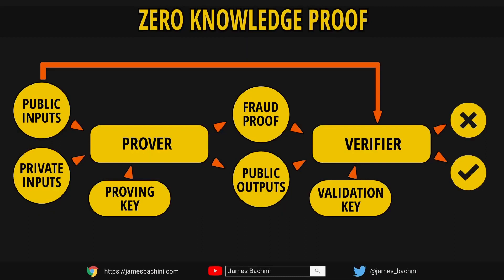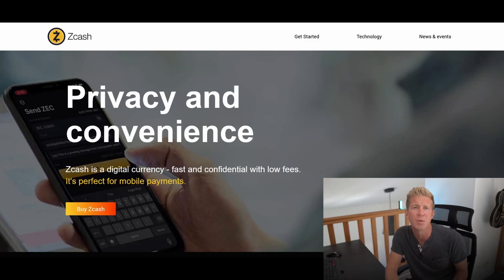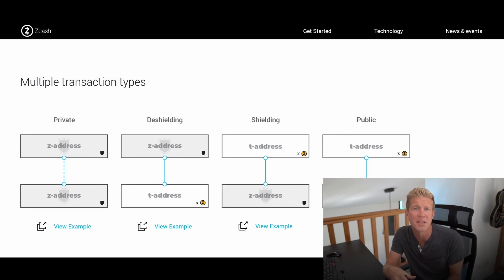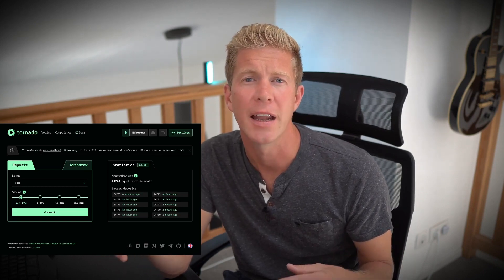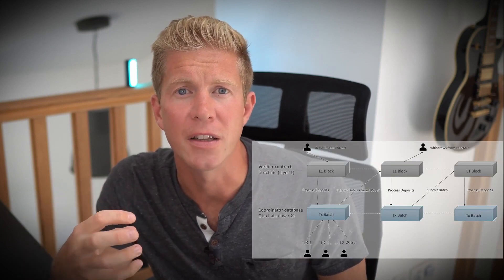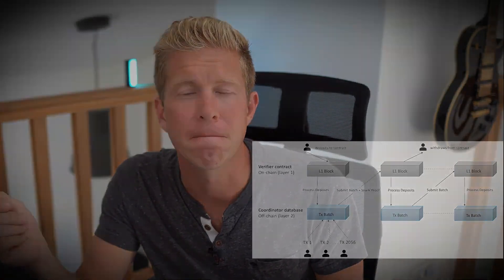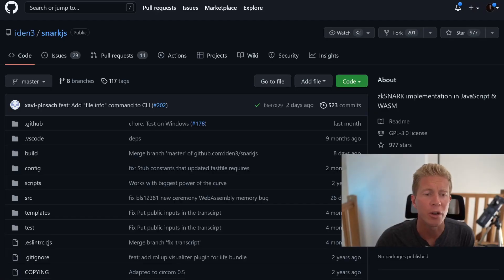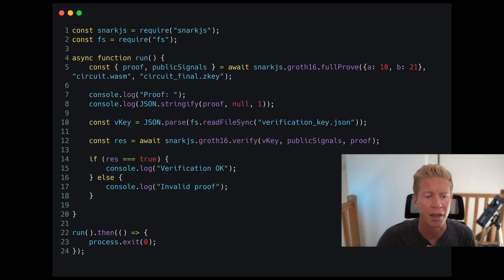Zero Knowledge Proof Explained by a Blockchain Developer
3 month mentoring program to become a professional Web3 developer Build a killer portfolio of Web3 projects to get a 6 figure job